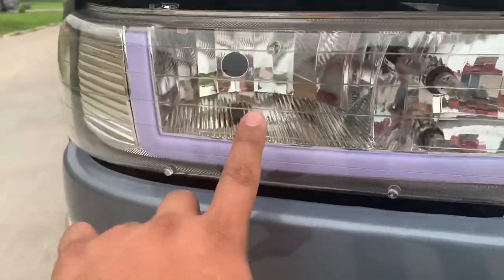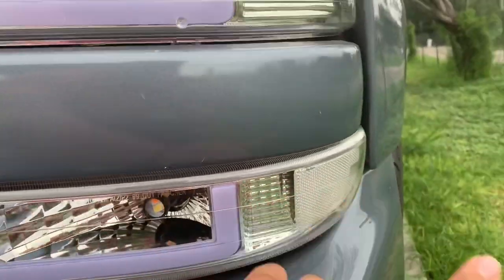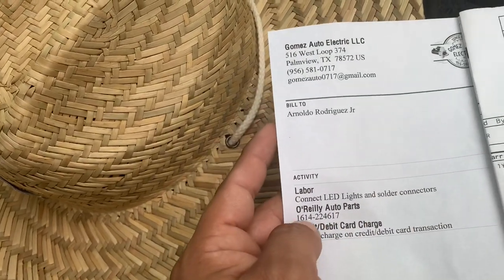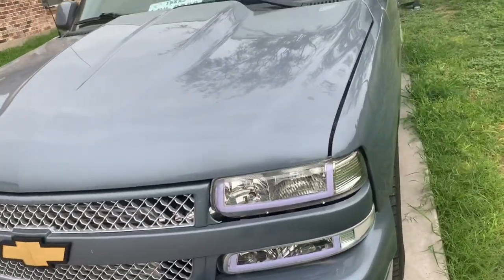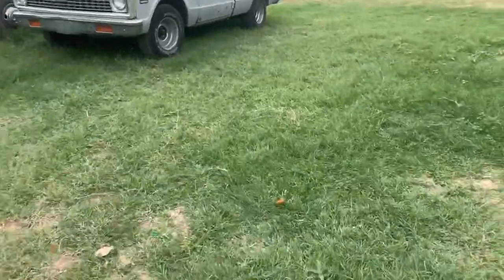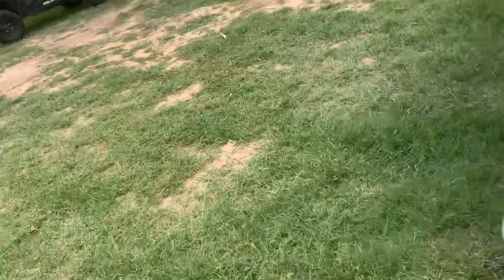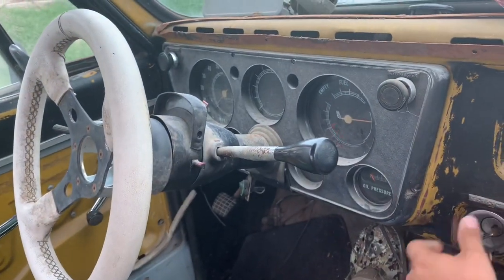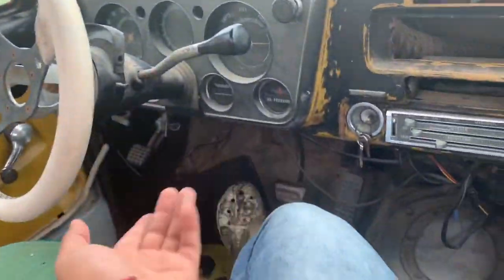C-10’s FINALLY HOME & INSTALLING NEW LED’s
Today I’m showing you guys the c-10 and she’s finally home and also my new led lights arrived and I’ll be installing them as well hope you guys like this little video enjoy !
I don’t own the right to the music!